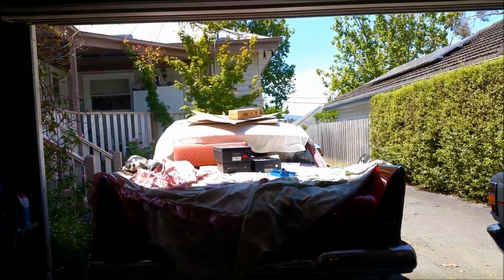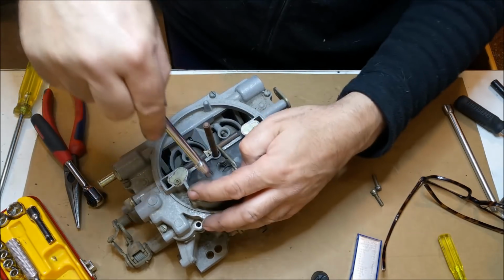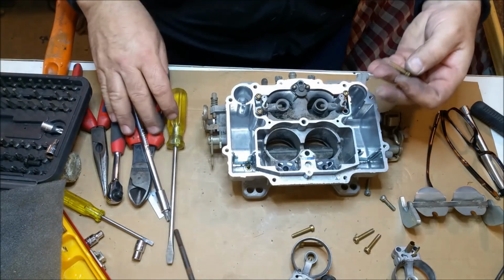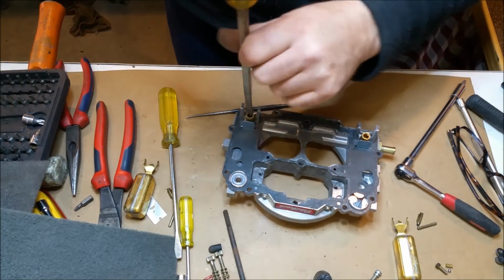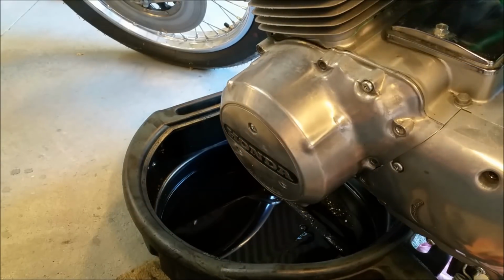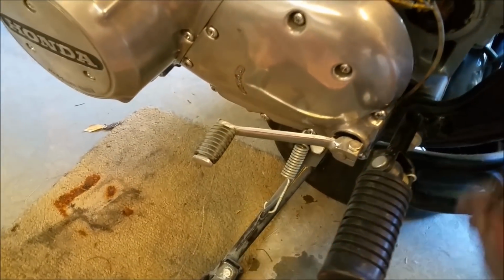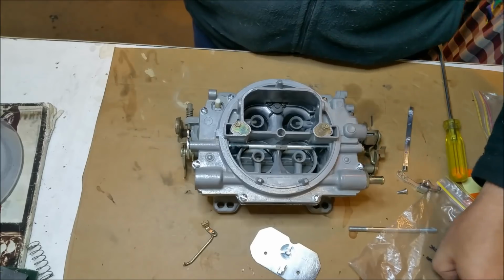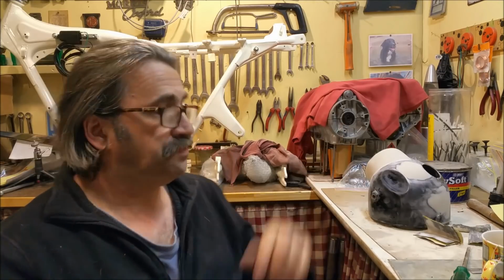Looking at the CB750, an Edelbrock 600 Carburettor and More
Hi All,
In this video, we get a visit from Dave and uncover and revisit the Honda CB750 which is kind of fitting after the success of digging out the MG... well at least it was done on the same day. We also clean up a second carburettor, a mint Edelbrock 600 and sort through some other details as well. Hope you enjoy!